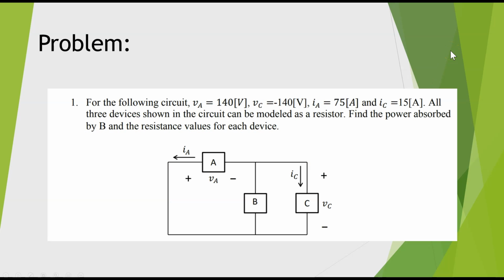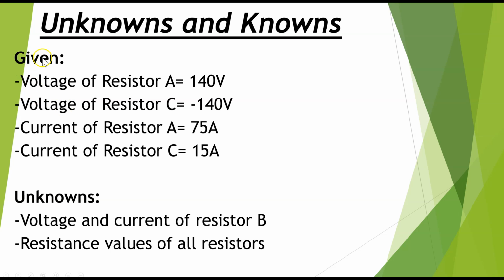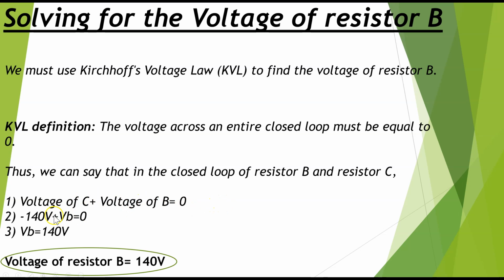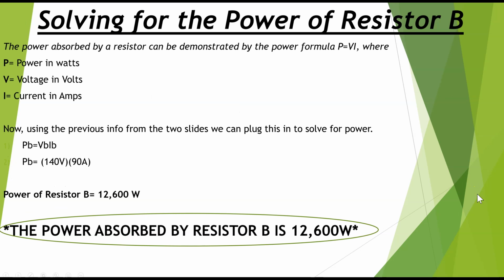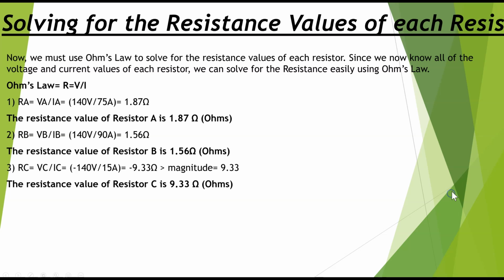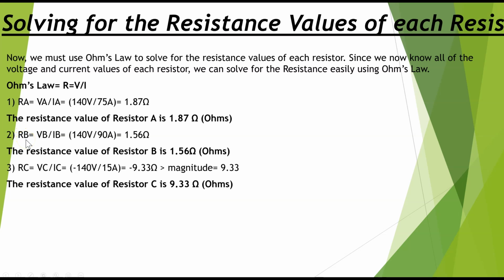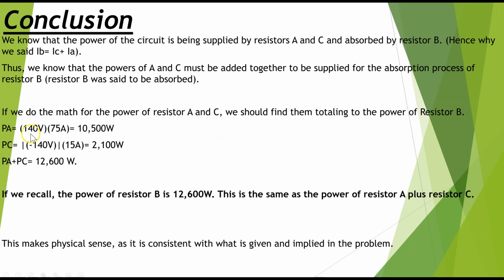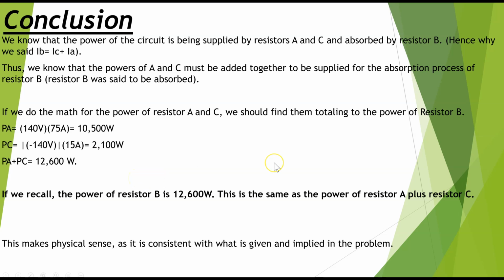ENG1100 Honors Circuit Problem #1